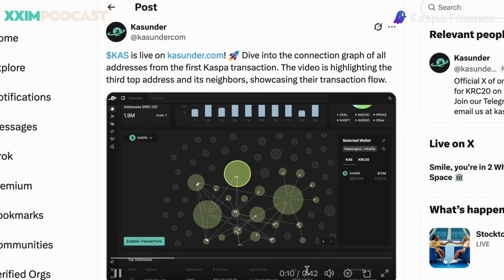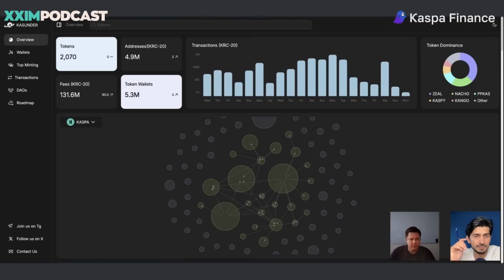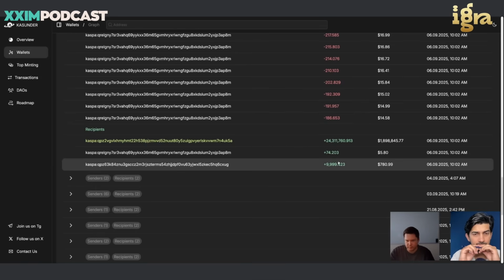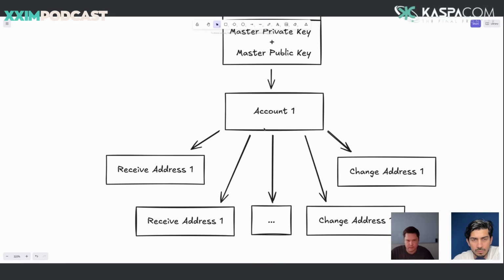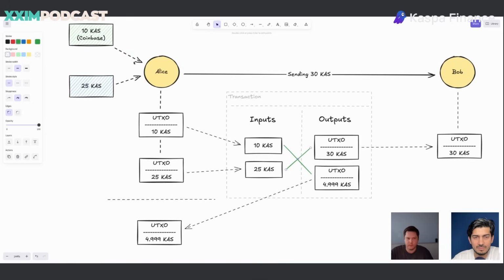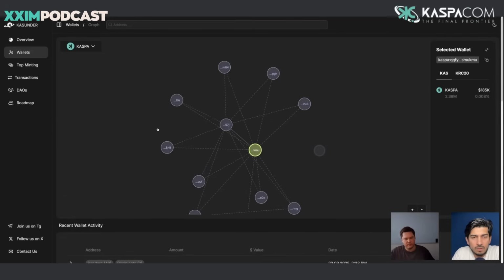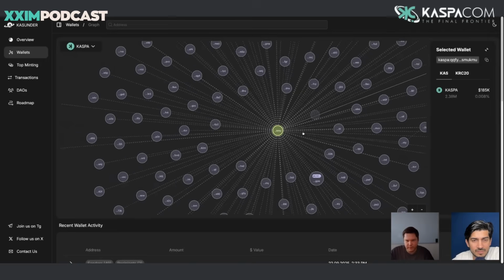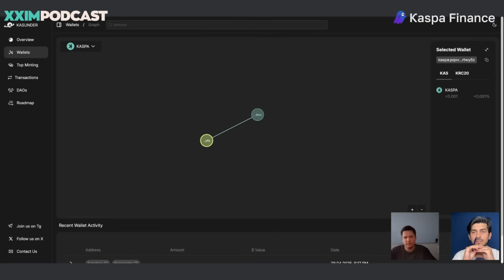Spot KASPA Whales: KASUnder Integrated w Entire KASPA Graph Since Genesis Block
In this Episode, we sit down with Alex from KasUnder, Kaspa's own Bubble Maps for on-chain analytics, discussing KasUnder's Native $KAS integration.

KasUnder is a cutting-edge visual analytics tool for the Kaspa blockchain, transforming complex transaction data into interactive graphs that reveal address relationships, KRC-20 token flows, and native KAS movements.  Users can seamlessly switch between token and KAS views to uncover massive clusters, like Wallet 3's 896 million KAS holdings.

Topics covered -
KasUnder Unveiled: A visual analytics powerhouse mapping address relationships via interactive graphs—track KRC-20 token flows or native KAS transactions like never before.

Native KAS Breakthrough: Seamlessly switch between KRC-20 and KAS views to reveal massive clusters (e.g., Wallet 3's 896M+ KAS holdings), exchange hubs like MEXC/Bybit/Gate.io, and hidden connections across Kaspa's history.

The Epic Build Story: Sourcing a 600GB archival database from Kaspa's dev Discord (shoutout to the handful of node runners!), processing 600M+ UTXOs on an Apache Spark cluster, and tackling binary data woes—months of part-time grit to reconstruct the full graph.

UTXO Model Masterclass: Demystify inputs/outputs (aka senders/recipients), change addresses, and compounding with real examples—like Alice sending Bob 30 KAS (watch UTXOs "melt" and reform!). Plus, HD wallet hierarchies, privacy via auto-generated addresses, and why 49-input txns scream "compounding bot."

Live Demo Deep Dive: Zoom into Wallet 3's tx breakdowns, load infinite address layers sorted by impact, and spot proxy networks. Then, uncover a bizarre bot wallet: clockwork 1-txn-per-minute DCA accumulation/selling via thousands of proxies, funneling to exchanges—trading bot or investment wizard? (Community challenge: Decode it on KasUnder!)

Cross-Asset Insights: Trace KRC-20 mints back to KAS origins—e.g., ZealousSwap's 1.25M KAS holdings—or confirm a pure-KAS address has zero tokens. Full history means endless rabbit holes.

Future-Proofing & Layer 2 Reality Check: Alex's spicy take—Kaspa's L2s need frictionless bridges for DeFi swaps, not clunky lockups. No plans yet until devs prioritize seamless L1-L2 flows; until then, stick to L1 magic.

Chapters -
00:00 - Welcome Alex from KasUnder & Quick Recap
01:30 - Defining KasUnder: Visual Analytics for Address Relationships
03:00 - Native KAS Integration: From KRC-20 to Full UTXO Support
05:00 - The Build Journey: Sourcing Archival Data from Kaspa Devs
08:00 - Tackling the Challenges: Apache Spark & Binary Data Hurdles
11:00 - Live Demo: Exploring Wallet 3's 896M KAS Holdings
14:00 - Bitcoin & Kaspa UTXO Model Basics: Senders, Recipients, Inputs & Outputs
17:00 - HD Wallets & Privacy: Mnemonic Seeds to Infinite Addresses
20:00 - Real-World UTXO Example: Alice Sends Bob 30 KAS
24:00 - Bitcoin & Kaspa Compounding UTXOs: Why & How It Simplifies Transactions
28:00 - Approximating Connections: Graph Challenges & Future Ideas
32:00 - Bizarre Bot Wallet Demo: 1-TXN-Per-Minute DCA Patterns
36:00 - Cross-Asset Tracing: KRC-20 to KAS Flows
40:00 - Wrapping Up: Layer 2 Plans & Kaspa's Unique Scaling